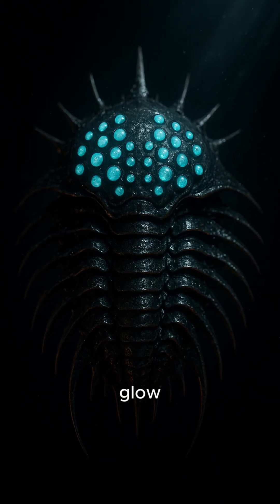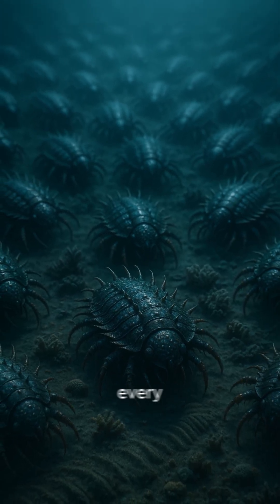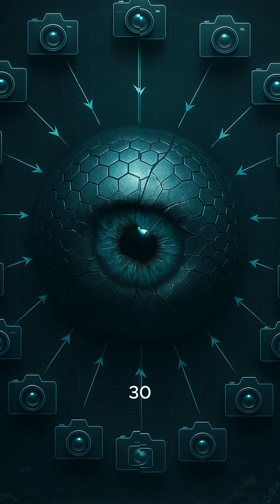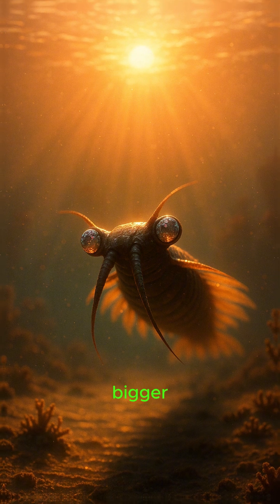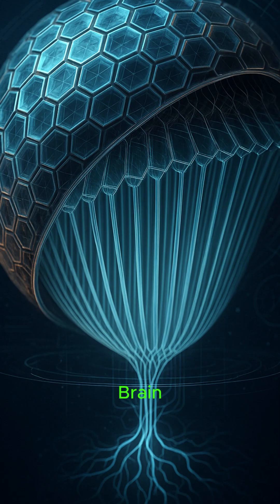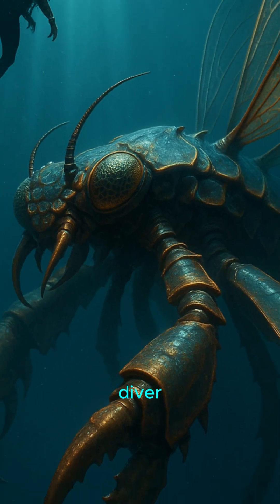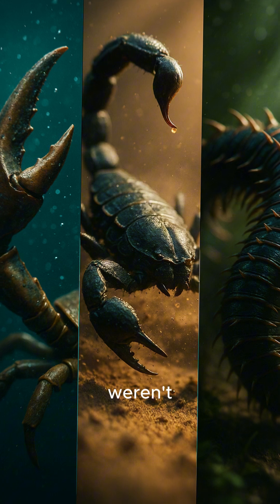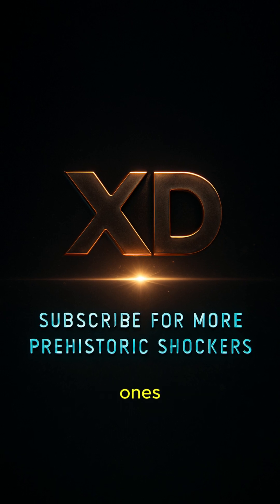30-Eyed Trilobite?! Prehistoric Vision Overload 👀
THIRTY eyes. Zero mercy. 🕷️✨ Dive into the Paleozoic, where trilobites rocked compound vision that would shame a GoPro army. In 60 seconds, we unpack how 5-million-year-old “bug tanks” stitched thousands of lenses into a single mega-eye—turning the ancient seafloor into their private surveillance zone.

• Macro CGI of glowing compound eyes
• Fast facts: up to 5,600 lenses per eye!
• Dragonfly vs. trilobite vision showdown
• Why super-sight fueled an evolutionary arms race